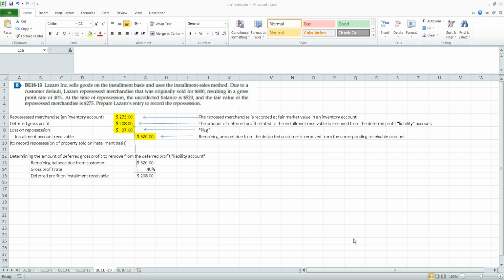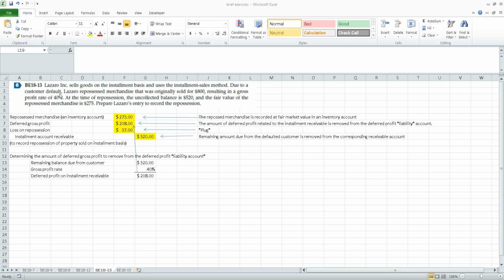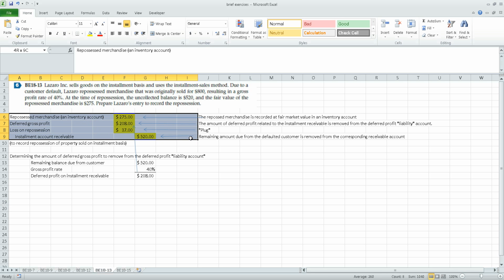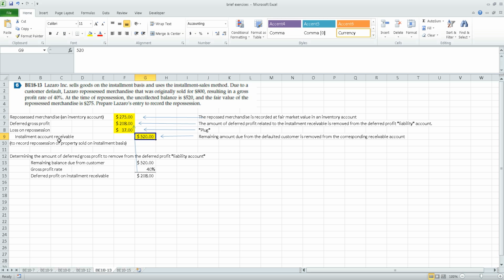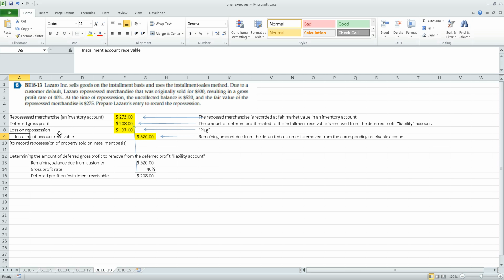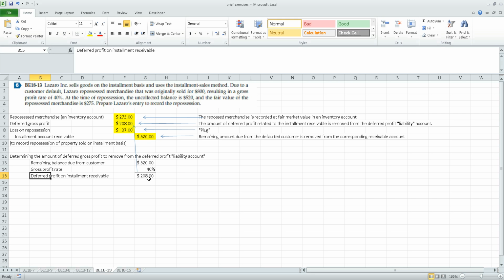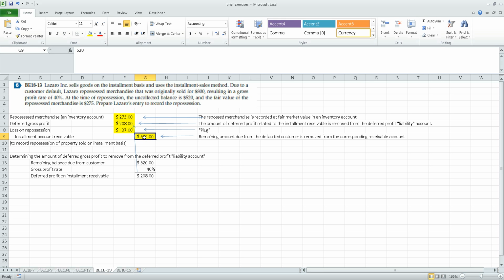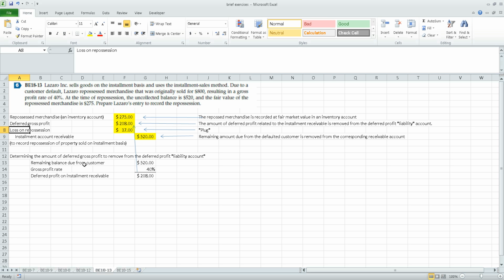BE18 13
BE18 13 ACC 4163 UTSA